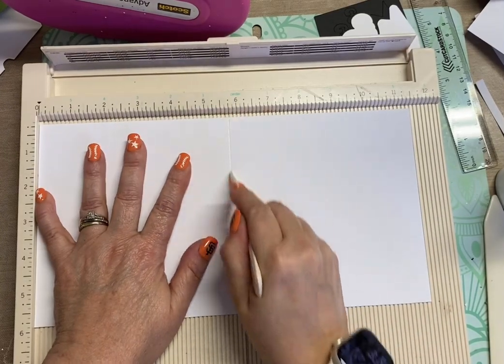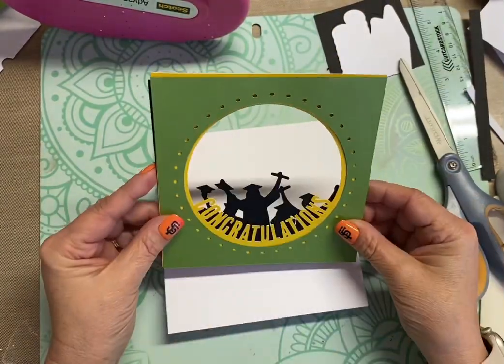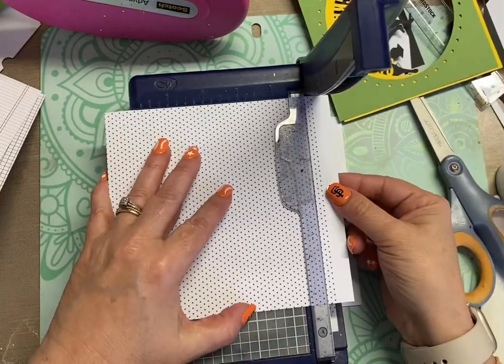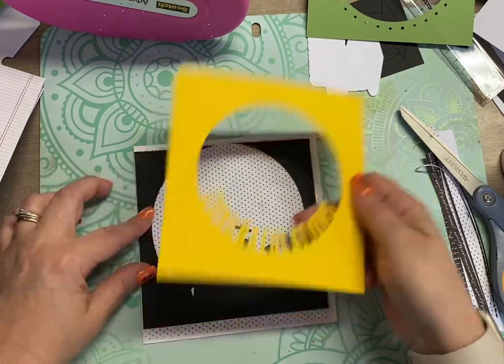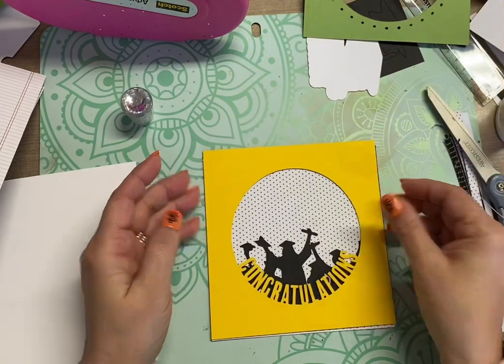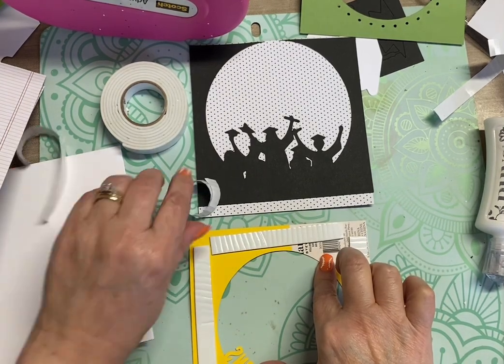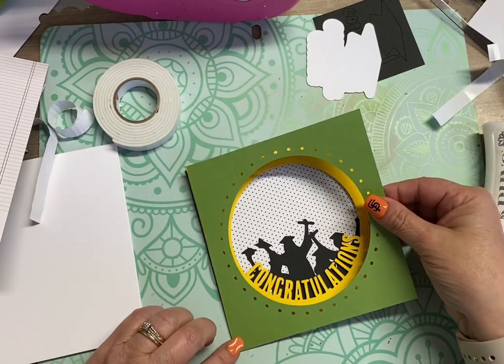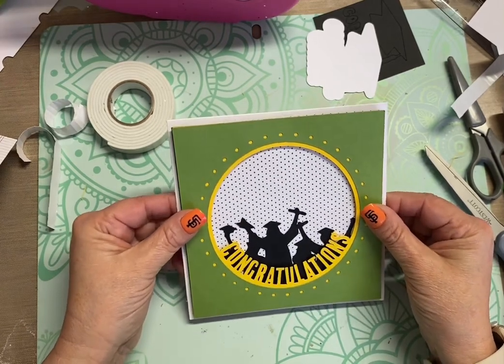Square Graduation Card Using the Cricut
Don't you love a quick and easy project? This one surely was! To see the list of products and more photos, click over to my blog.